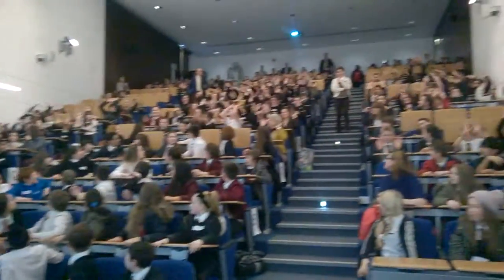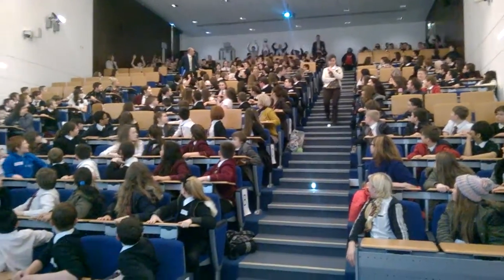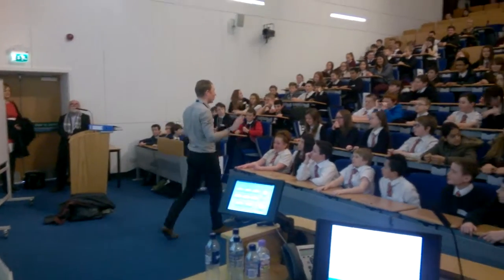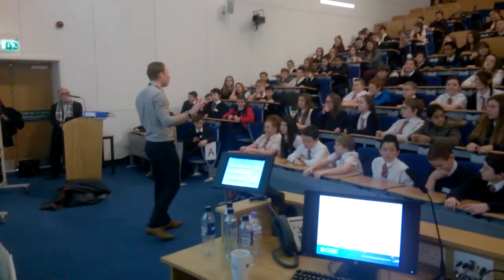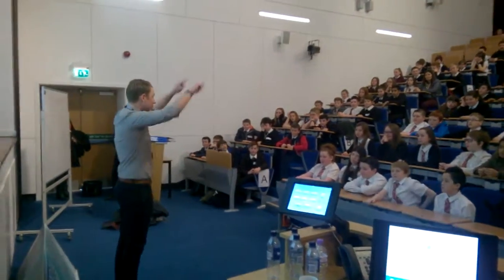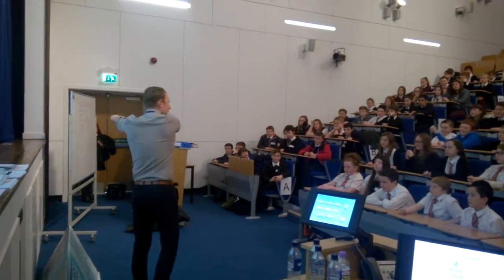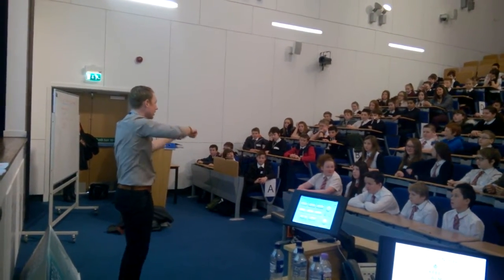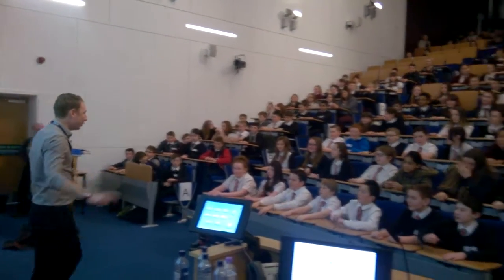Abertay Mexican Wave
Menzieshill High & Harris Academy pupils break the Mexican Wave record in the main lecture theatre at Abertay.